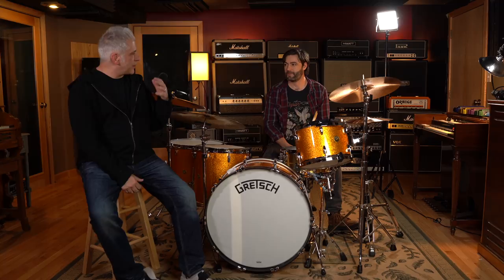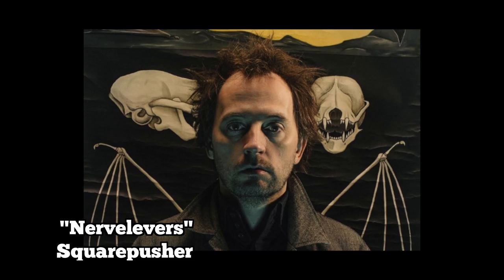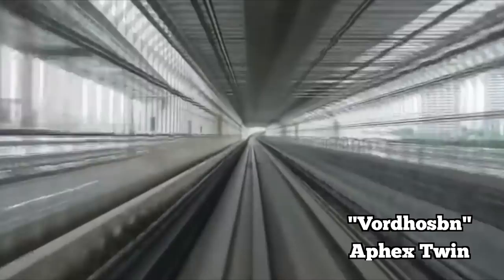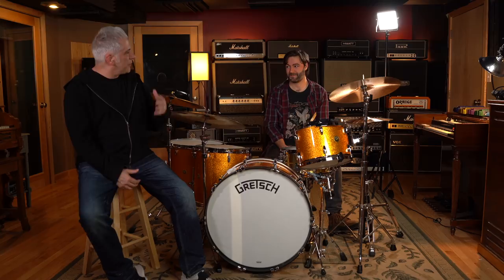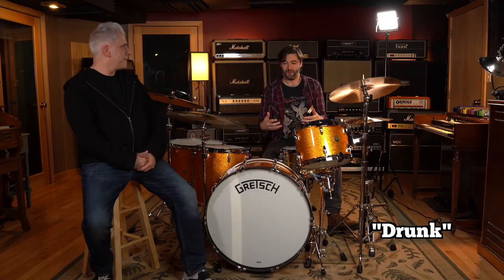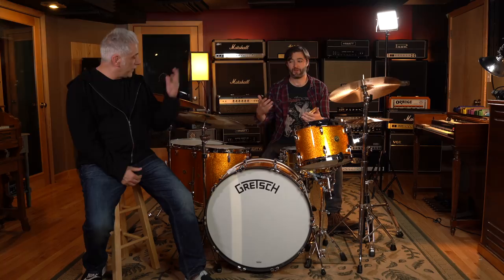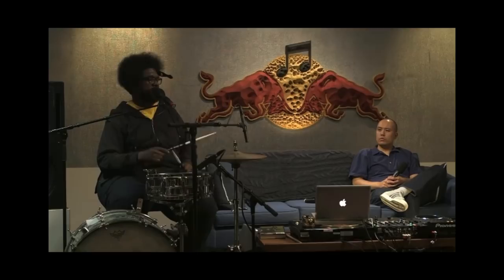How Sampling Changed Modern Drumming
In this video we discuss how sampling changed modern drumming. Featuring Questlove, Jojo Mayer, Aphex Twin, J Dilla, Steve Smith and more!

Special Thanks to My Supporters:
Joe Armstrong
Brian Smith
Brandon Combs
Robert Hickerty
comboy
Alan Nance
Peter DeVault
Bill Grubbs
Phil Mingin
Tal Harber
Rick Taylor
Bill Miller
Gabriel Karaffa
Brett Bottomley
Matthew Porter
Frederick Humphrey
Paul Noonan
Scott Thompson
Todd Geisler
Harry Brocious
Jaime Villescas
Jeff Peters
Jared Vogt
Todd Geisler
Kaeordic Industries LLC
Duane Blake
Terry Van Belle
Ilya Kravchenko
Nathan Hanna
Thom Theriault
Kai Ellis
Zack Kirkorian
Joe Ansaldi
Jonathan Wentworth-Linton
 Pzz
Marc Alan
Rob Kline
Calvin Wells
David Trapani
Will Elrics
Chris Defendorf
Debbie Valle
JP Rosato
Dave Hawkey
Orion Letizi
Mike Voloshen
Ashley Thompson
Peter Pillitteri
Jeremy Hickerson
Travis Ahrenholtz